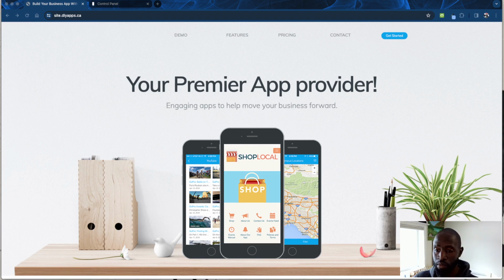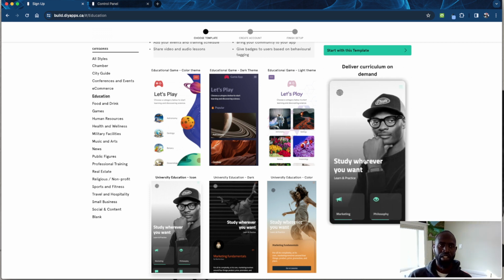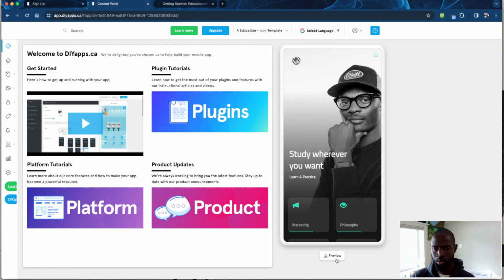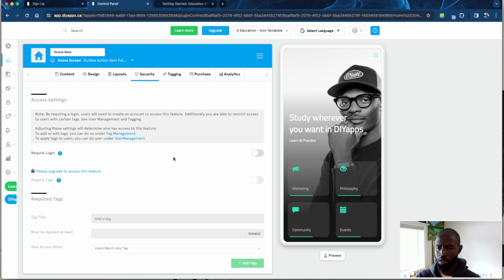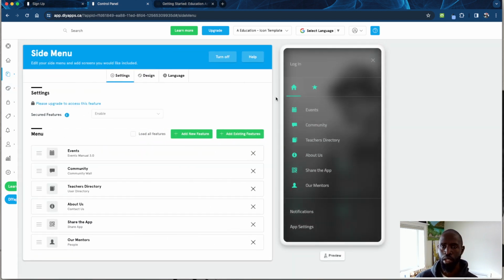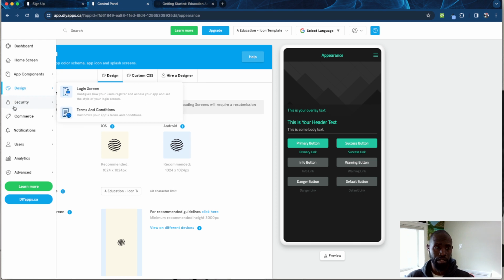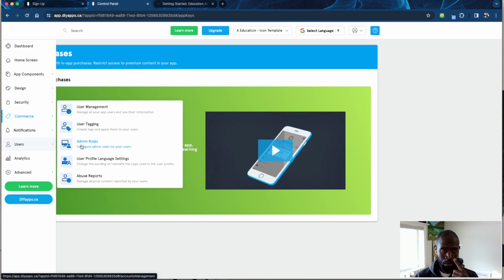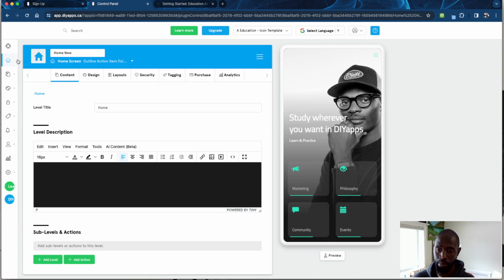Education mobile app builder - How to create a school app with no coding experience (Easy Tutorial)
Start building your Education, k-12, DayCare, College, Student association and university mobile app with DIYapps.ca

Contents
0:02 - Am here - got an answer!!
0:13 - How to build an app for schools
0:18 - Why mobile apps for schools?
3:15 - DIYapps.ca - Premier mobile app platform introduction
3:43 - Get started
3:54 - School mobile app template overview
5:34 - Create an account - give the app a name - login and password
5:55 - Mobile app dashboard - plugin and platform tutorials - app preview
6:20 - Learn more - knowledge base - how to build tutorials
7:42 - Preview the app to a phone number
8:08 - Home screen editing - layout - security - login screen - user tagging - in app purchase - analytics
10:55 - Upgrade button and use the discount code DIYAPPS100 to publish your app
11:25 - Mobile app plugins - new features - marketplace
12:05 - Mobile app plugins - side menu - nav bar - intro screens
13:55 - Mobile app branding and design - app icons - font - colors - media library
14:45 - Mobile app security - requires login - custom login fields - language
15:21 - In app purchases - shopify plugin - credit system
15:55 - Push notifications - group - scheduled - geofence - analytics
16:48 - User management - user tagging - admin roles - user profile language - abuse reports
17:32 - Mobile app analytics - app total downloads - total users
17:45 - Advance settings - publishing info - apple - android - pwa - app marketing - app share - app language and wording - integrations - my account
18:05 - Development app platform language
18:27 - Wrap it up!
19:07 - Enjoy your day & Bye Bye